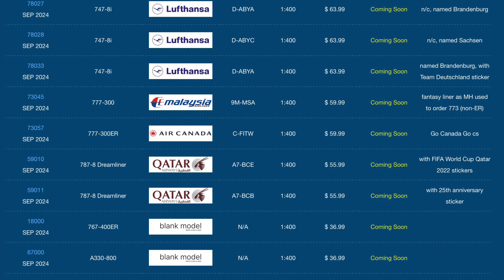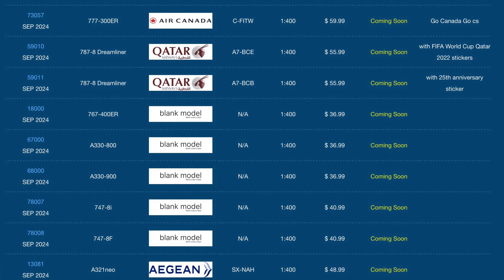NG Models September 2024 Releases - Stepping in the Right Direction?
Hello everyone,
Welcome to another model release video! NG Models has dropped their September 2024 releases with a possible step in the right direction for their release choices. Long-awaited US narrowbody planes make their return to NG’s lineup, which for American collectors may be a sign of hope for a return to form for the manufacturer following a period of uncertainty in the last year. Will they continue this trend in future announcements? Only time will tell.